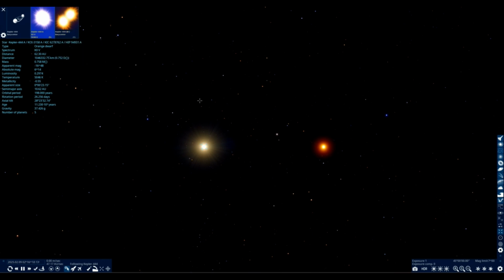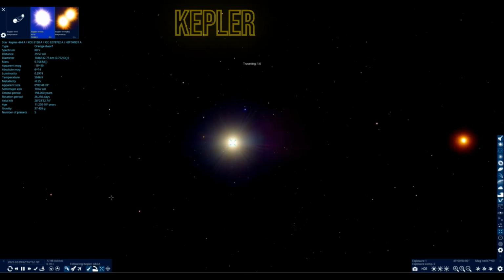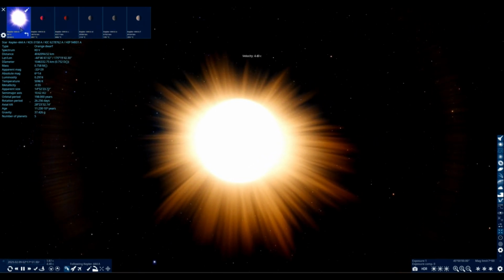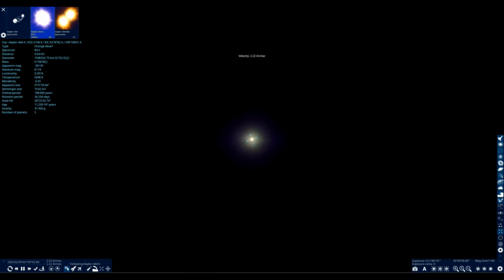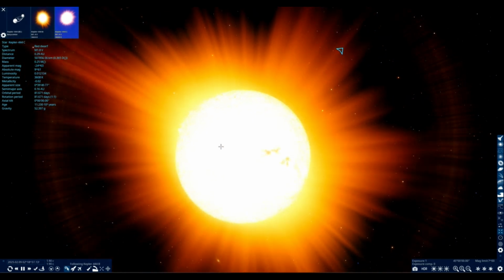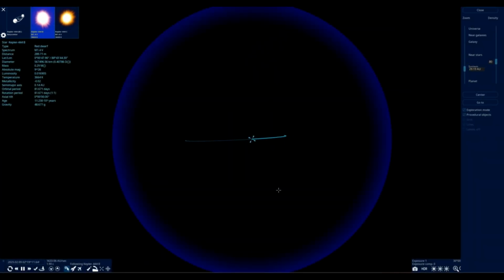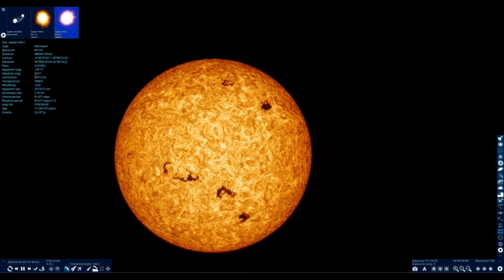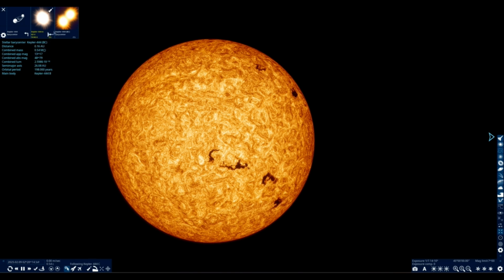The Kepler 444 TALK in Space Engine! - Part 1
Hello Guys, welcome back to another video by me exploring the Kepler 444 system, this video is part 1 to the entire Kepler 444 system and I hope you enjoy it! In this part 1, I will explore the 3-star system in Kepler 444 like the K type star and the 2 red dwarf stars and giving you details of them. Part 2 will explore the 5 exoplanets in the Kepler 444 system.